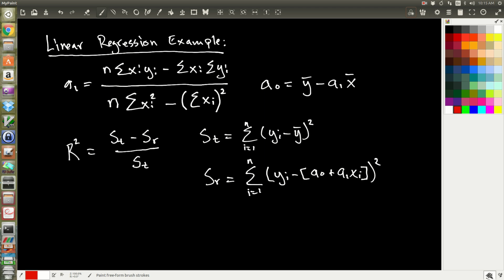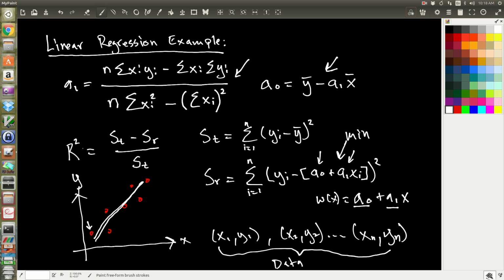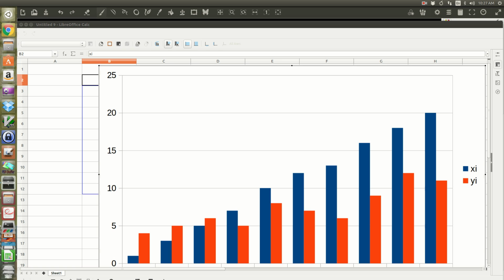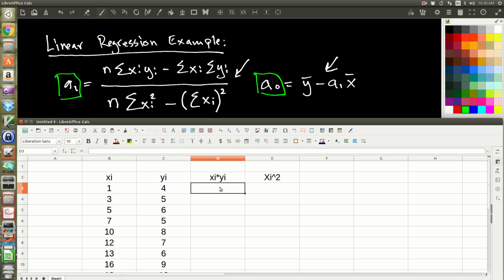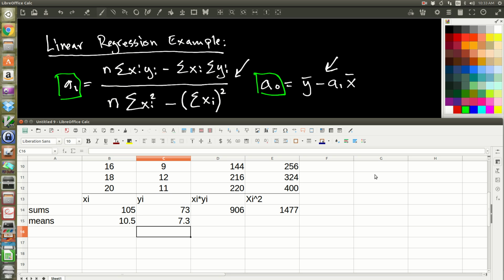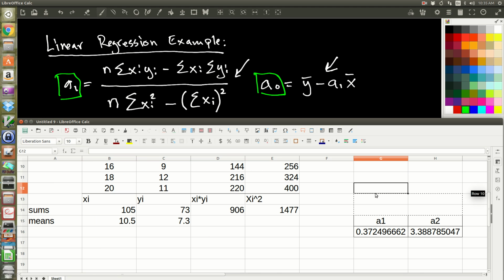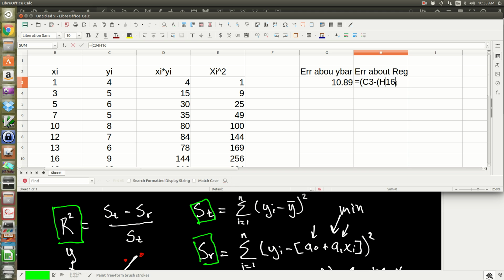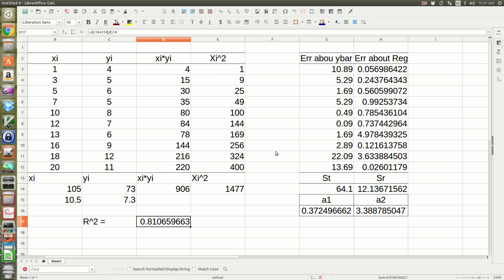meeg 2703 spreadsheet linear regression example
Demo of how to calculate linear regression line by hand in spreadsheet software such as MS Excel or LibreCalc.